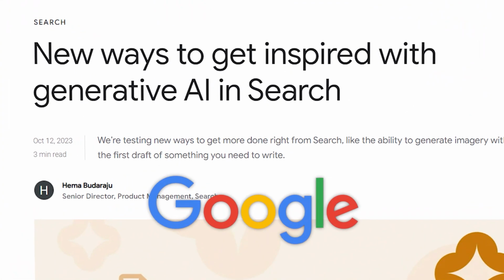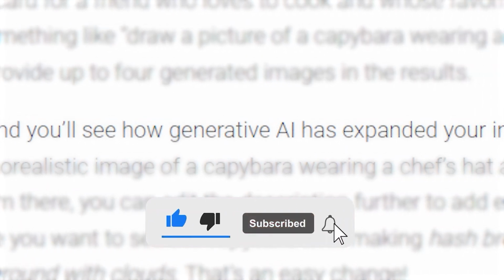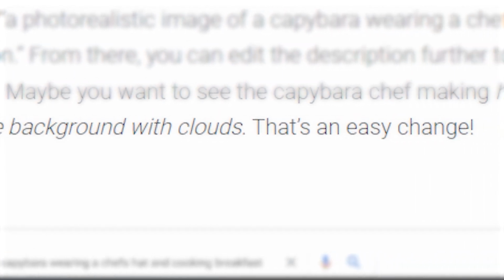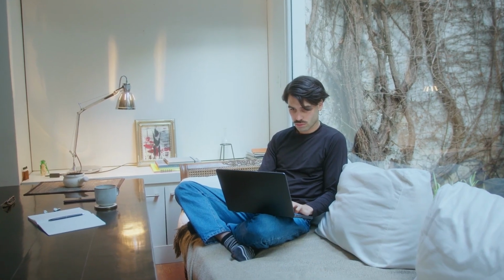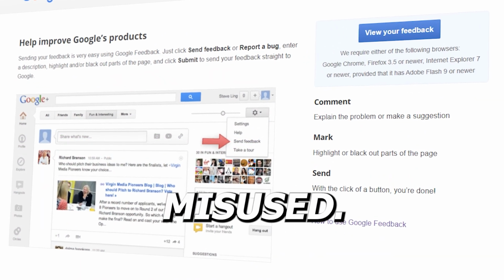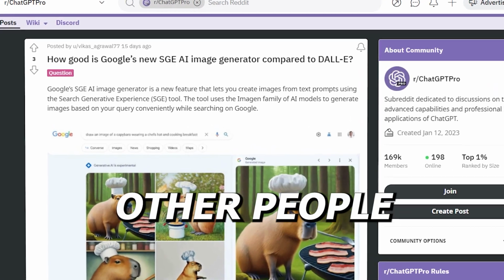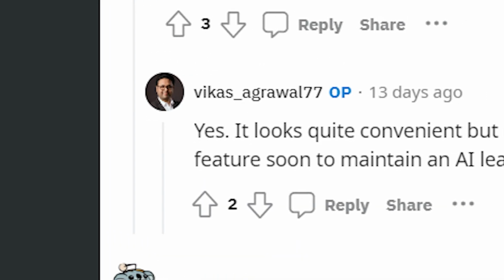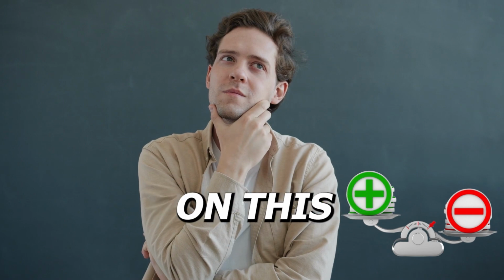Google´s New Image Generator: Redefining Image Creation using BARD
Google's SGE (Smart Generation Engine) is a game-changer for visual content creators of all kinds. With its intuitive interface and powerful features, it provides users with unparalleled abilities to create stunning and professional-looking images. And now, with the introduction of BARD (Beyond Artistic Realization Device), Google takes image generation to a whole new level. BARD utilizes state-of-the-art machine learning algorithms to understand the desired elements of an image and translate them into visually captivating compositions. By analyzing vast amounts of data, BARD can generate images that go beyond mere replication, imbuing them with artistic flair and creative nuances, making every image truly unique.

DISCLAMER:
Some of the footage used in this video is not original content produced by AI Disclosure. Portions of stock footage were gathered from multiple sources including fellow creators, and various other sources.

ATTRIBUTION:
Image by luis_molinero